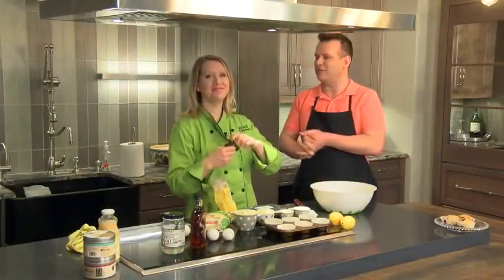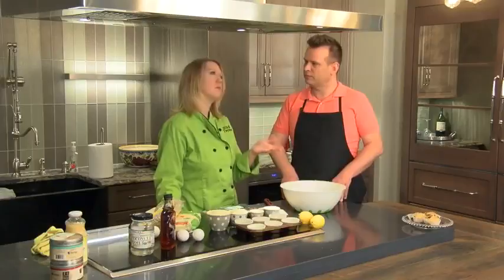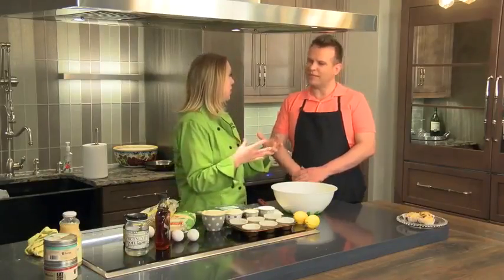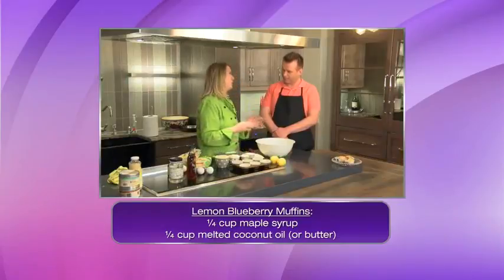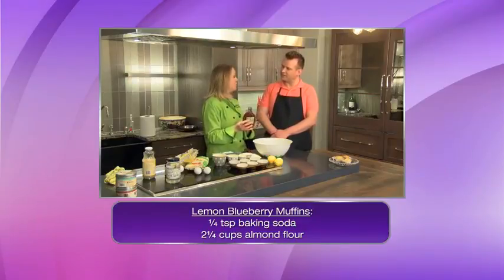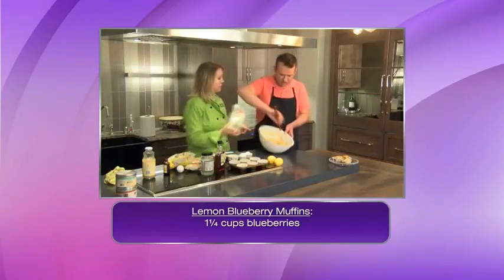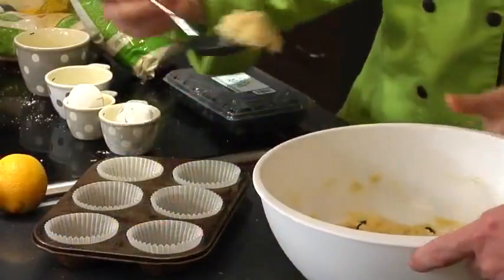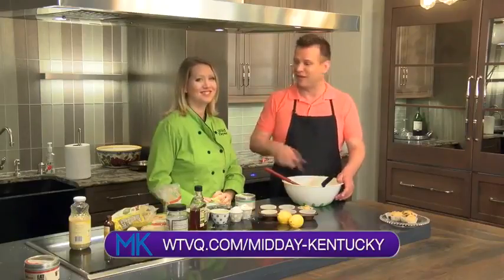Lemon Blueberry Muffins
INGREDIENTS

*     3 eggs

*     1 tsp vanilla extract

*     ¼ cup maple syrup

*     ¼ cup melted coconut oil (or butter)

*     ¼ cup lemon juice

*     2 tbsp lemon zest

*     ¼ tsp baking soda

*     2¼ cups almond flour

*     ¼ cup coconut flour

*     1/2 cup arrowroot starch or tapicoa starch

*     1¼ cups blueberries

INSTRUCTIONS

Preheat the oven to 175 degrees Celsius and line a muffin tray with liners
In a mixing bowl add eggs, vanilla, coconut oil, honey and lemon juice and stir until combined
Add in the flours, starch, baking soda and lemon zest and stir on low speed until just combine, don’t overmix
Gently fold in the blueberries ensuring they are evenly distributed throughout the batter
Fill each muffin cup with batter and bake in the oven for approximately 25 minutes or until a toothpick inserted in the center comes out clean.
For more great recipes check out their Facebook or head over

Wild Thyme is located at 1060 Chinoe Rd, Suite 108 in Lexington.